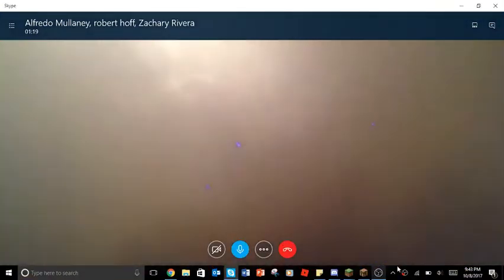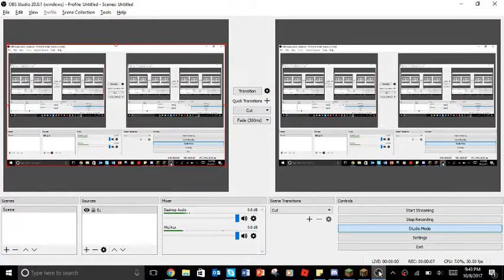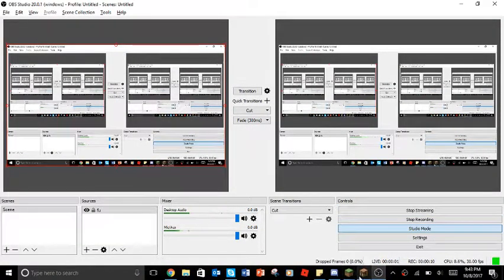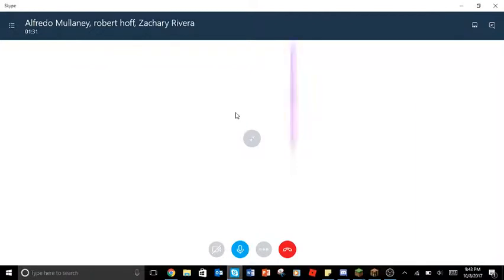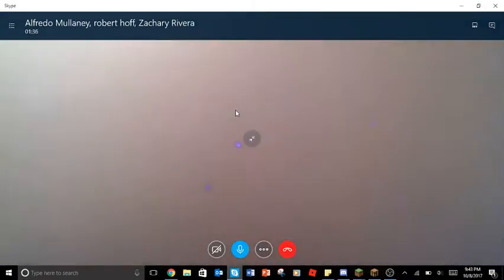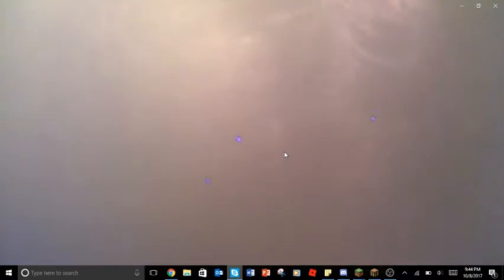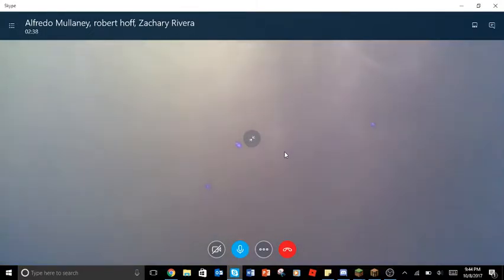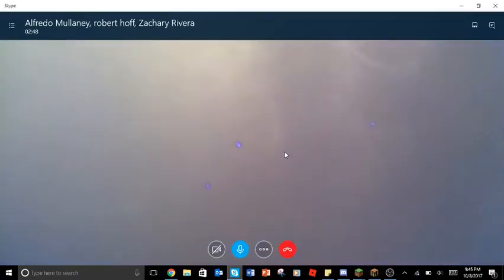Zach Destroys camera with Thor M2 laser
lol